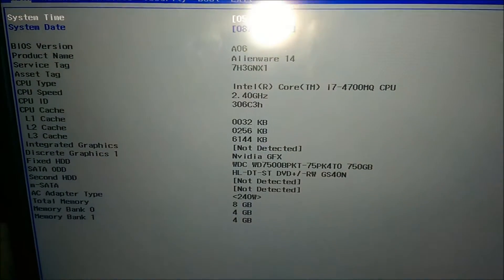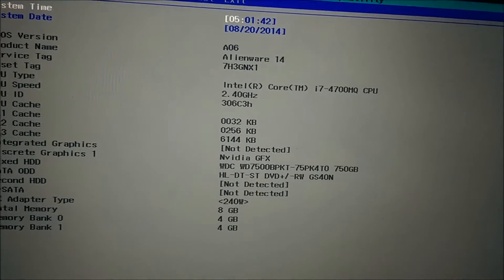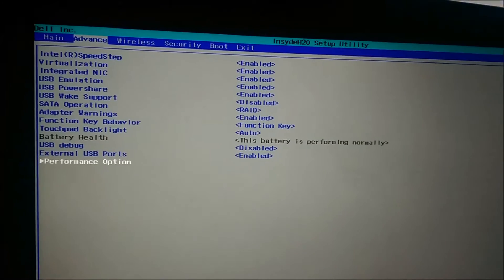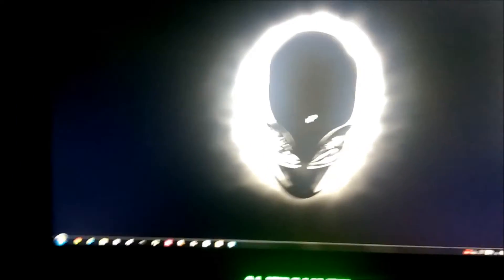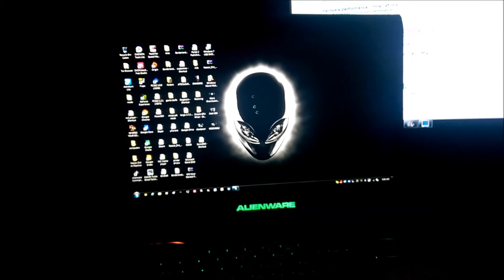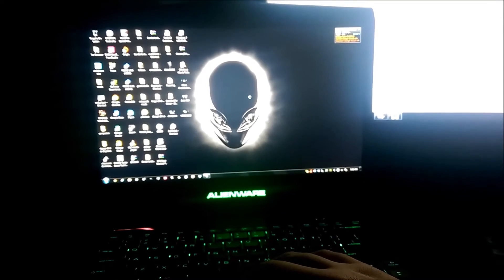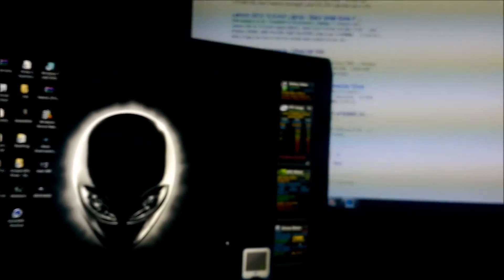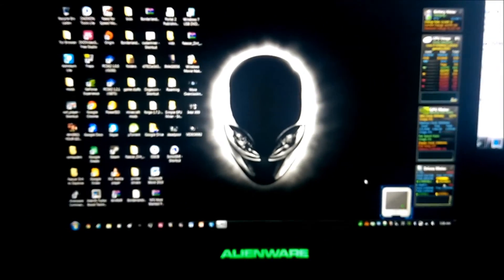Intel Core i7 4700MQ locked at a low speed; fixed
not sure how this happened, but it seems to have fixed itself.